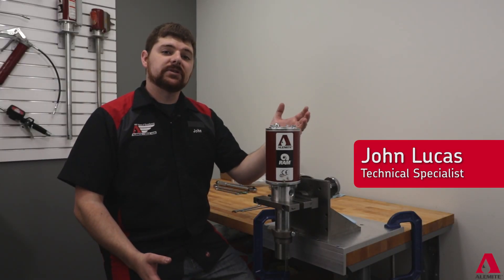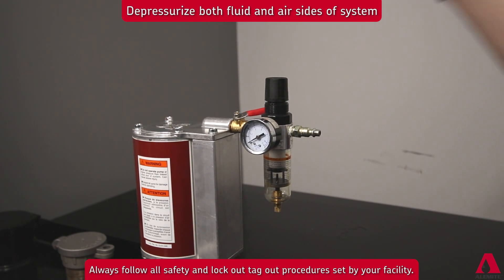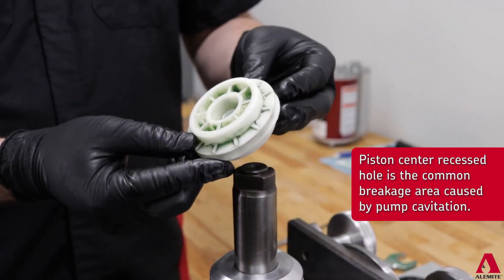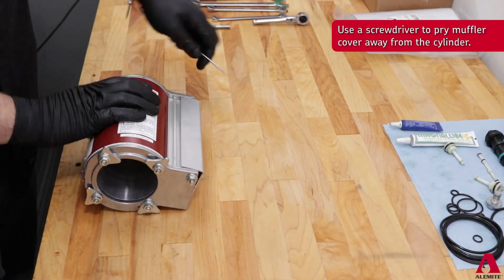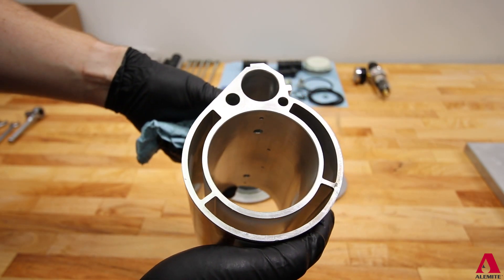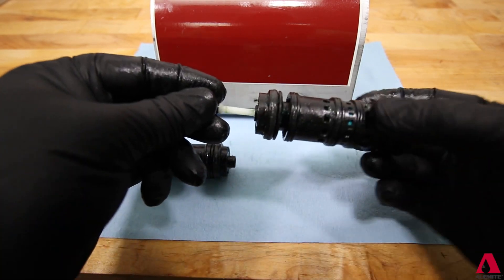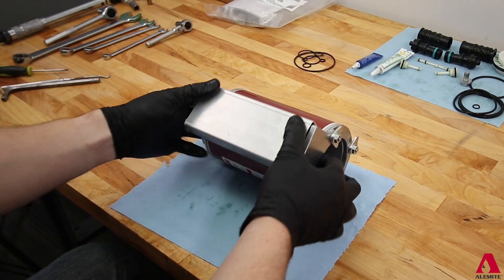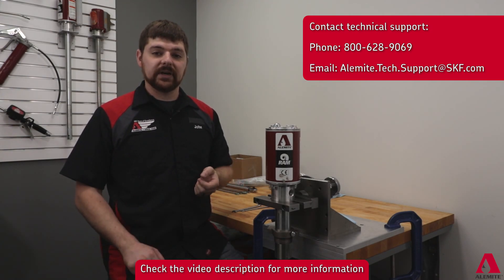Alemite RAM oil & grease pump airmotor repair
Today's video explains the repair and replacement procedure for the Alemite pump assemblies using the RAM airmotor.

Timestamps:
0:23 - Pump failure causes
0:41 - failure symptoms
0:48 - RAM Airmotor removal
1:09 - Repair options
1:23 - RAM airmotor replacement
1:35 - Piston Examination and replacement
1:52 - RAM airmotor installation
2:31 - RAM airmotor disassembly
3:19 - Air valve Spool
3:52 - Reassembly of RAM airmotor
4:56 - Testing the pump

Replacement parts:

Valve Repair kit: 393706
Airmotor upgrade kit: 393705